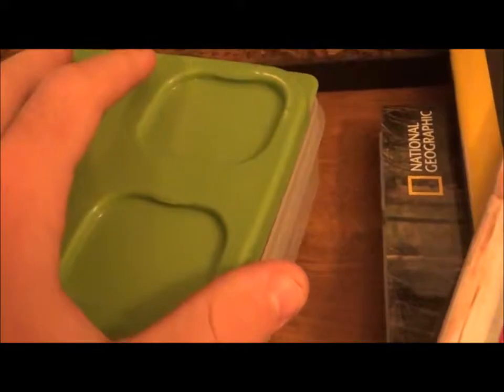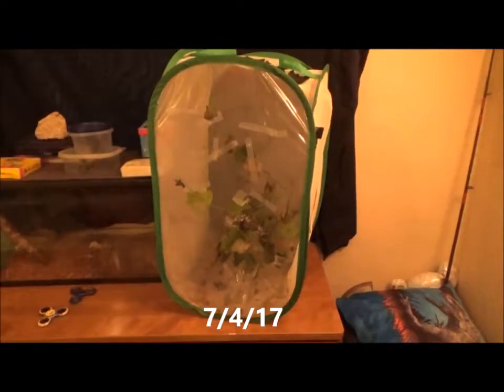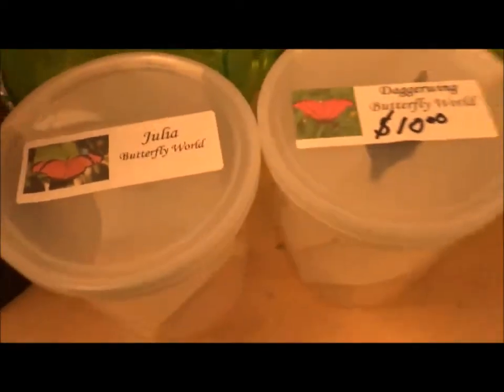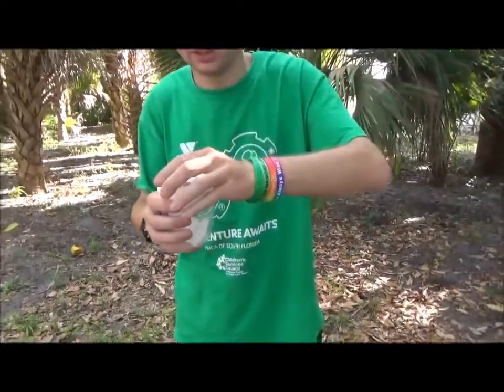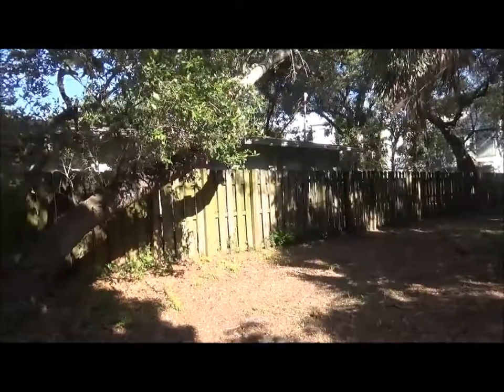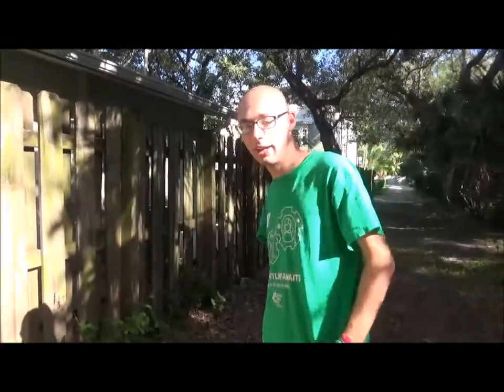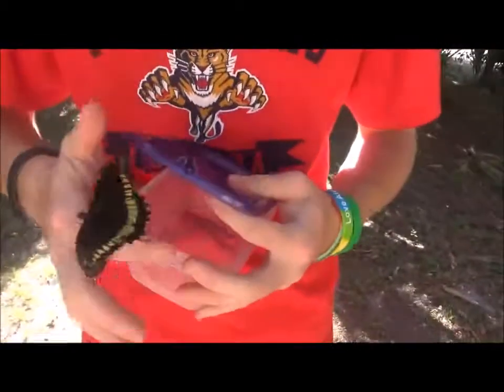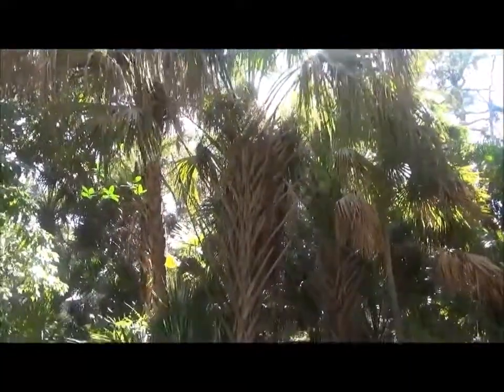Butterfly Cycle and Releases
This video is reserved rights by Elijah Friesen. Any copying of this video will be reported.